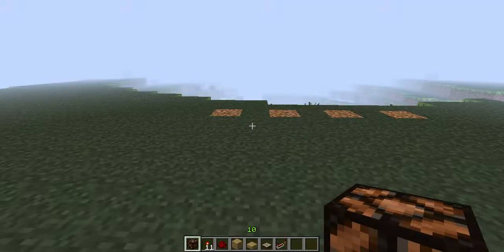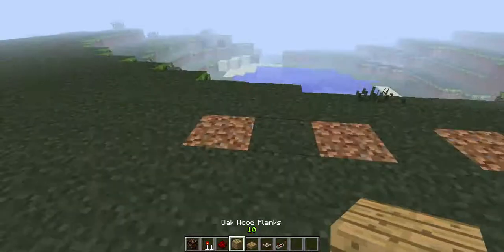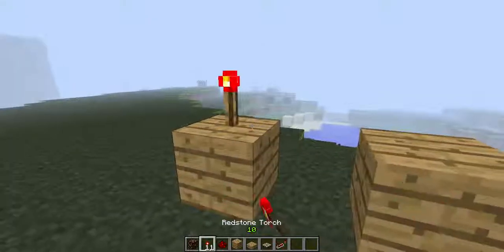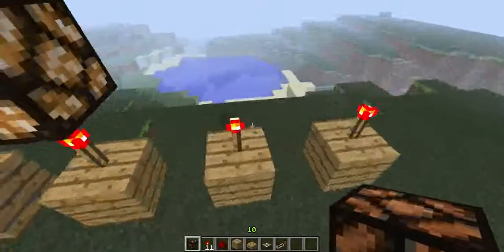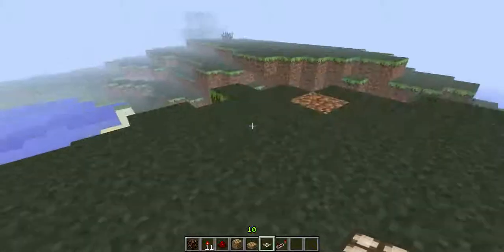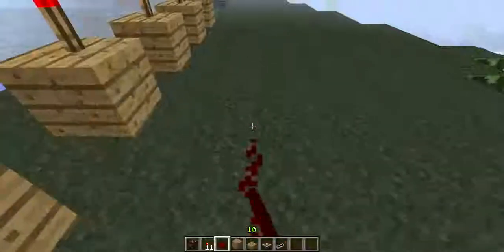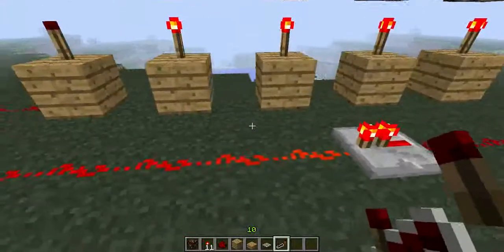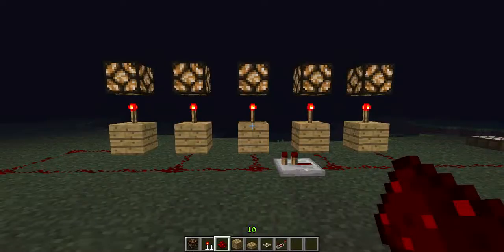Minecraft How To Use Redstone Lamp With Daylight Sensor